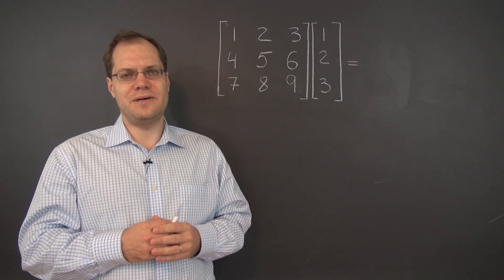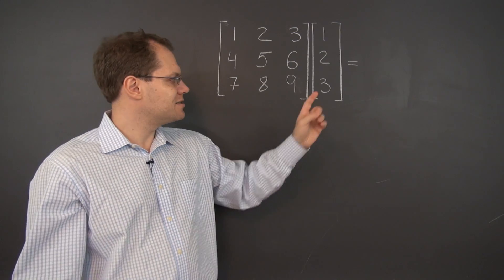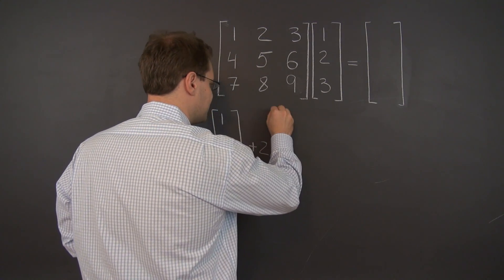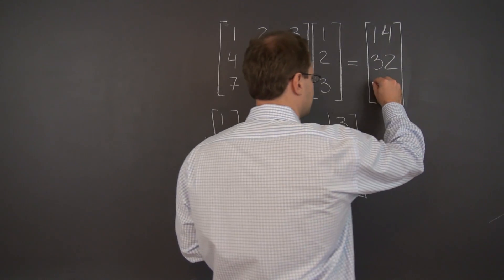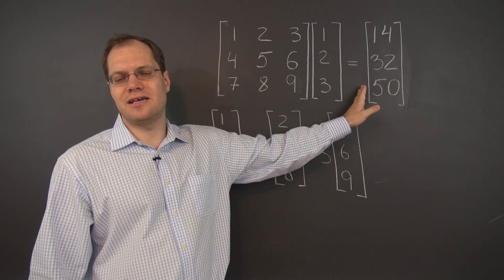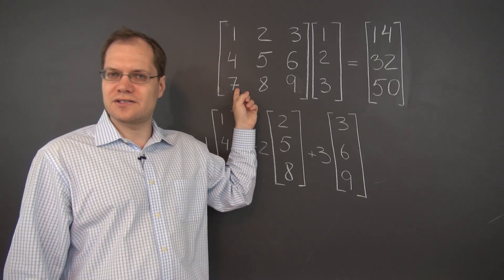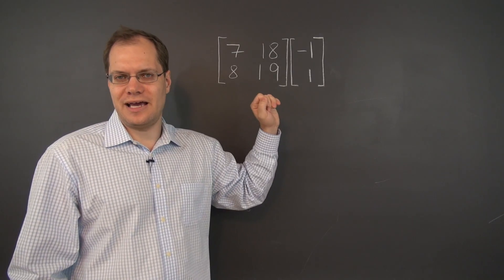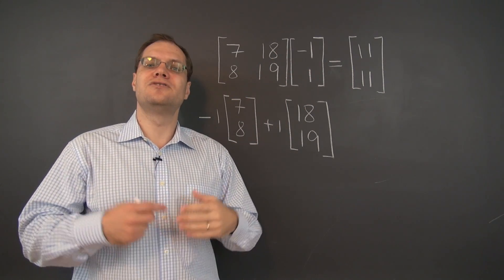Linear Algebra 11c: Definition of Matrix Multiplication for Single Columns on the Right